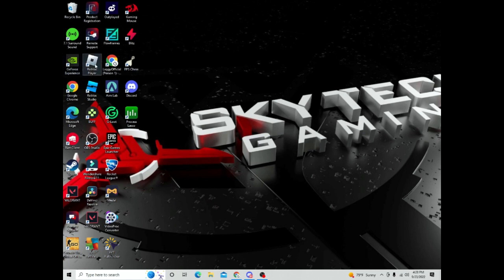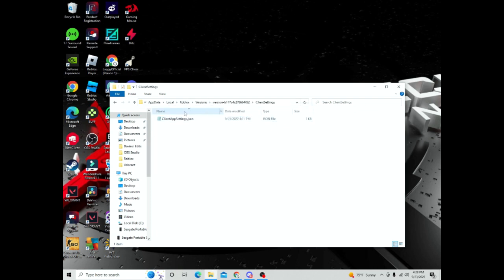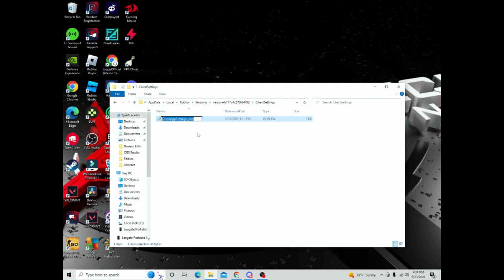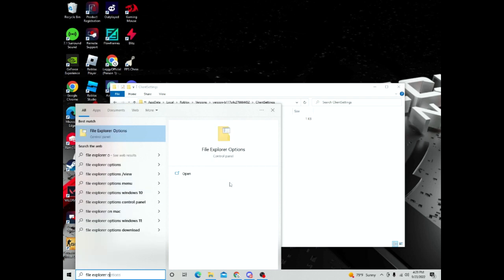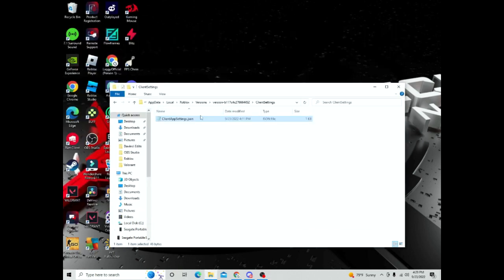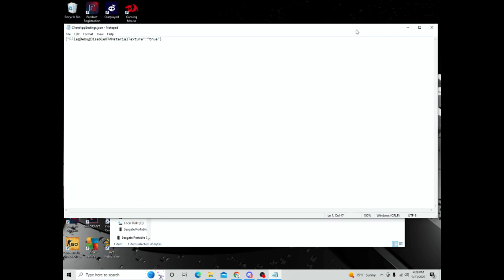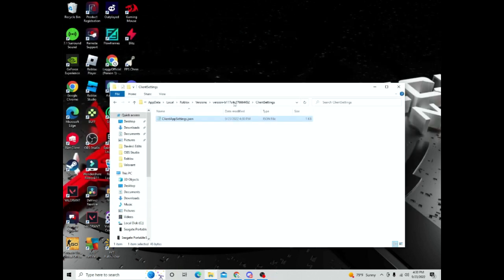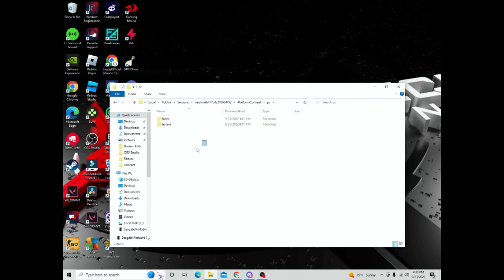HOW TO DELETE ROBLOX TEXTURES 2022 (Any Game)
Code: {"FFlagDebugDisableOTAMaterialTexture":"true"}